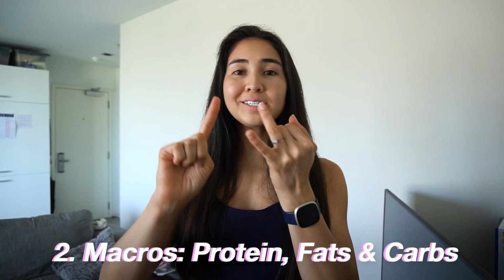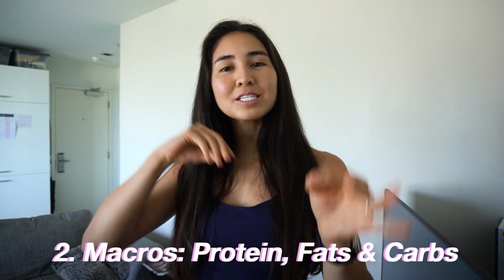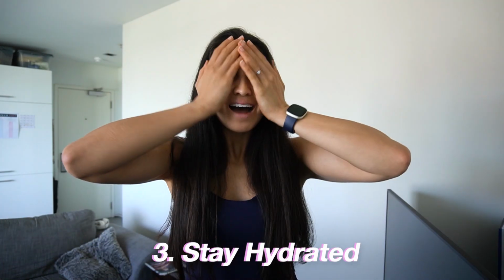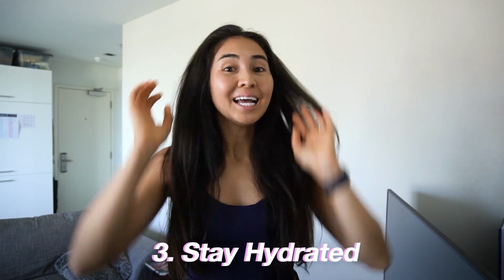How To Handle Hunger On A Weight Loss Journey In 2023 | Fat Loss Tips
How to handle hunger & cravings on a fat loss journey. My top tips to help you shred fat & curb your appetite.

Camera: Sony A6400
Edited: Final Cut Pro